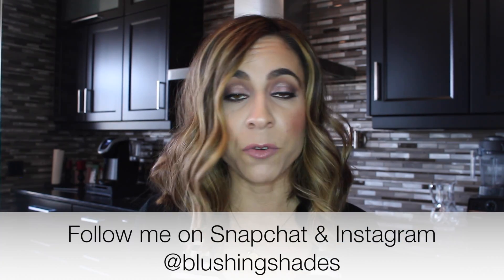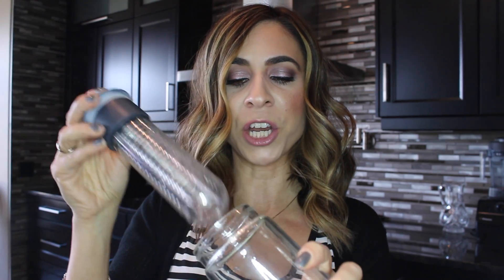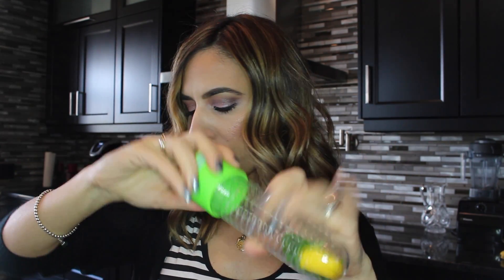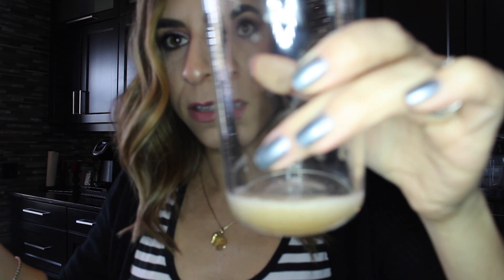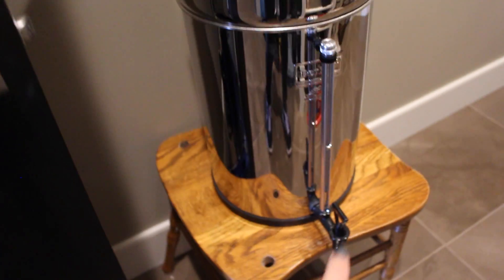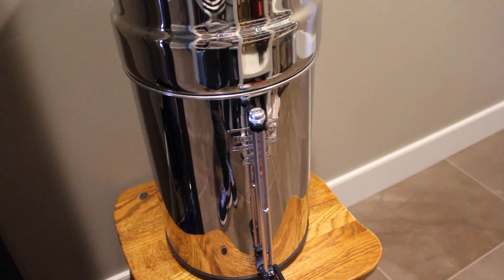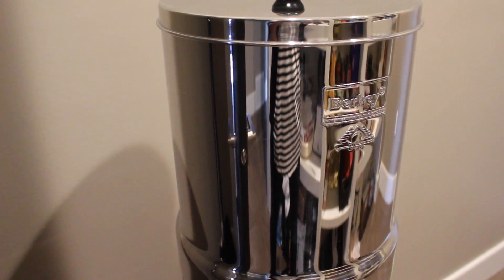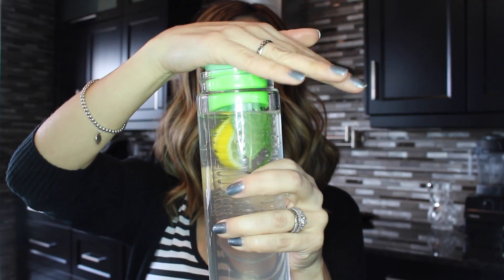My Miracle Water! What I put in it! | Blushingshadesofbeauty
Welcome back!! We are in my kitchen today because I'm going to share with you what I put in my water!! I'm very excited to share this with you and I hope I inspire some of you to start drinking more water!!
Lisa xo

**JUST A FEW WEBSITES ON APPLE CIDER VINEGAR AND BAKING SODA**

Snap Chat (blushingshades)
Periscope @blushingshades

I've been in the beauty industry for over 15 years as an esthetician until I became a stay at home mom to two beautiful boys!! This is my girl time, a time to share with you all my passion for anything beauty!! I only share what I know and I'm just a girly girl that loves to play with make up!! xoxo

Everything in this video was purchased with my own money unless stated other wise!! I will always give my honest opinion